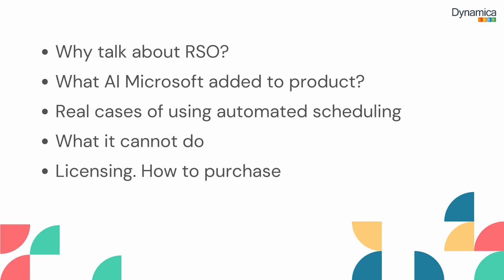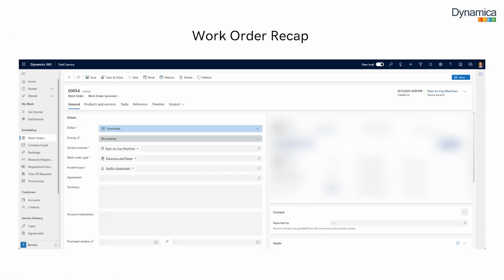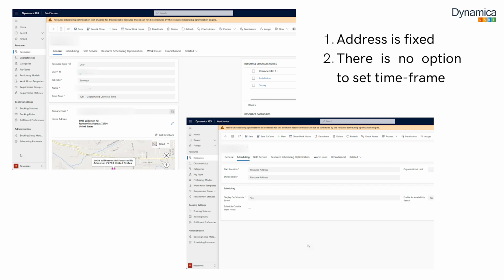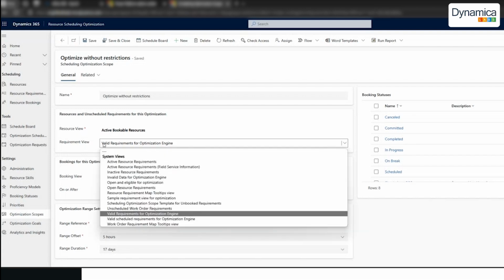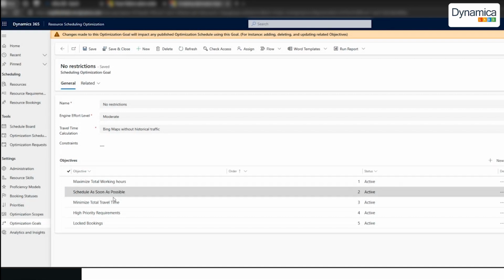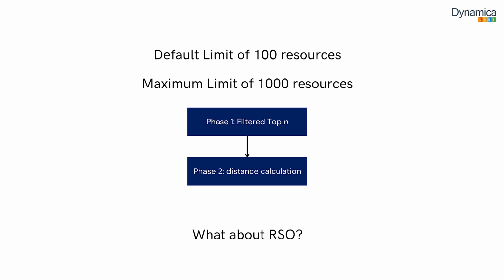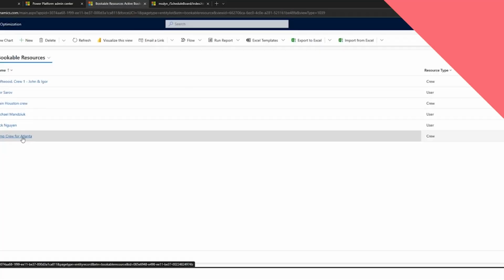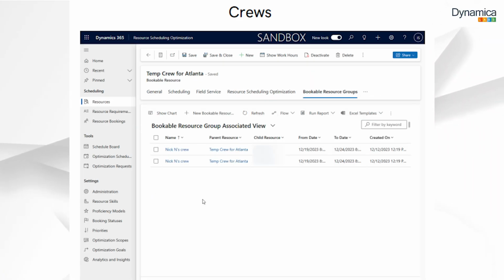DON’T USE RSO in D365 Field Service UNTIL you watch this video!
In this video, we explore Dynamics 365 Field Service's Resource Scheduling Optimization (RSO), covering its features, real-world applications, and limitations. Join us for insights on how to optimize your scheduling and understand the latest updates from Microsoft.

Timecodes:
0:00:00 – what we will discuss today
0:00:31 – about Field Service
0:03:04 – real life cases
0:04:31 – first case
0:07:28 – about RSO
0:13:29 – back to case
0:14:26 – second case
0:15:09 – third case
0:17:02 – fourth case
0:17:35 – limitations
0:20:50 – licensing
0:22:06 – thank you for your attention